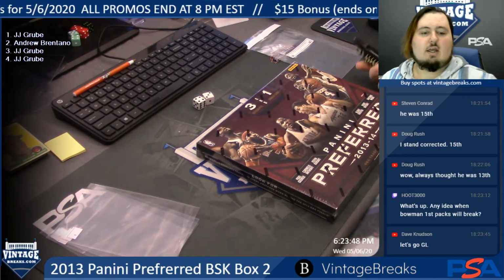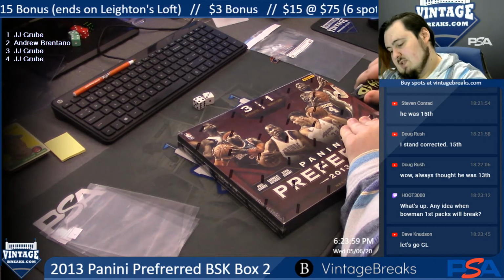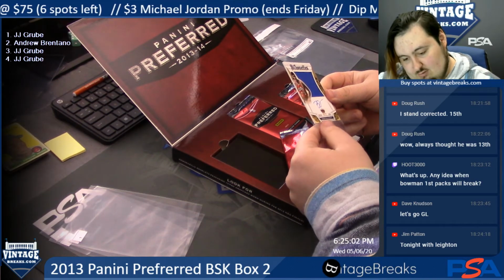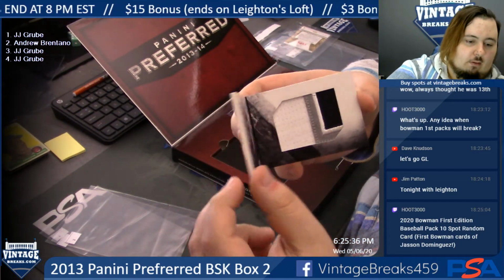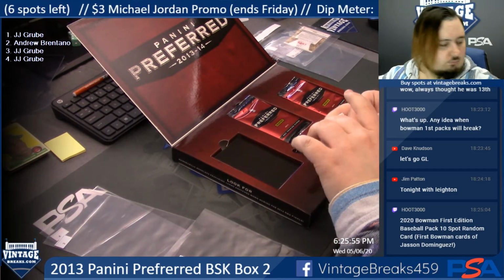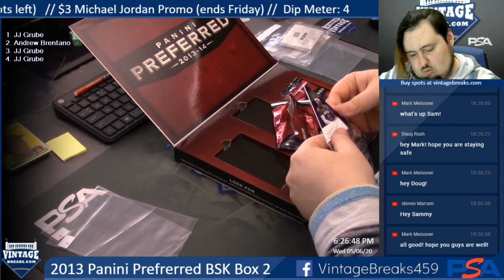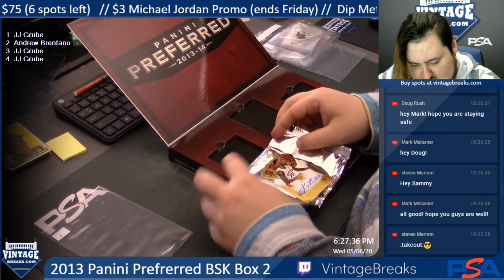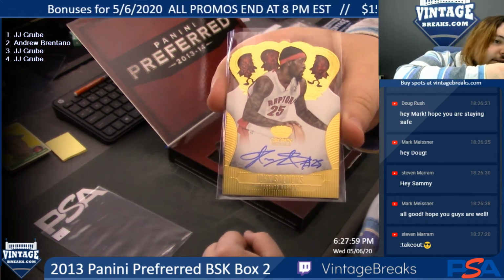5-6-20 2013 Panini Preferred BSK Box 2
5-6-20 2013 Panini Preferred BSK Box 2.